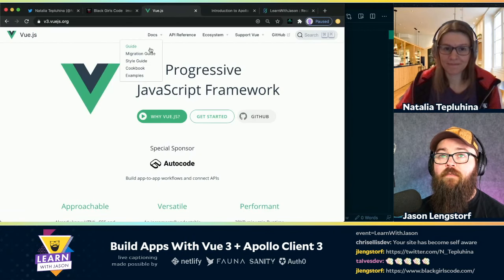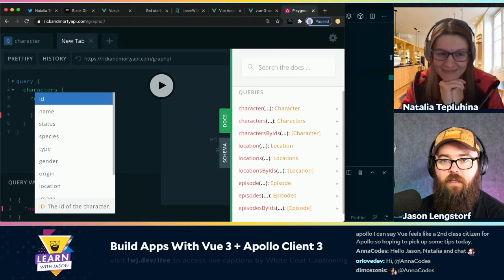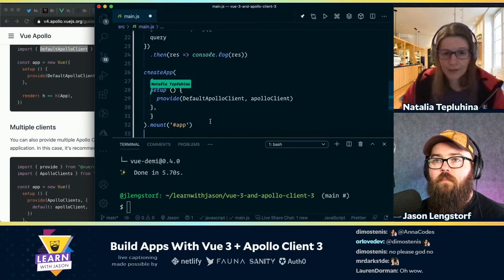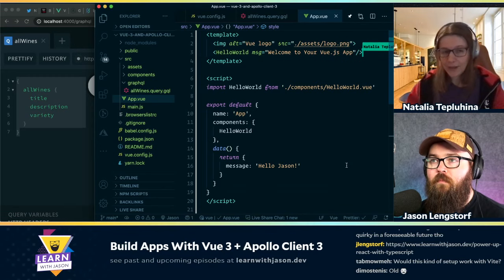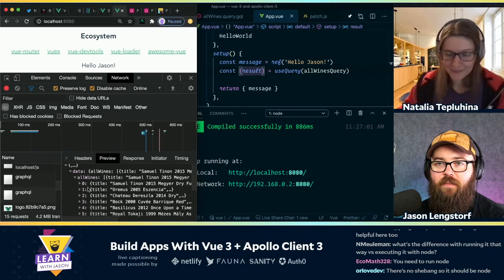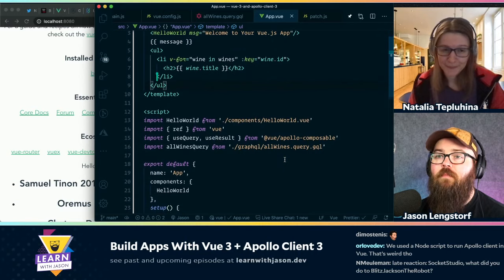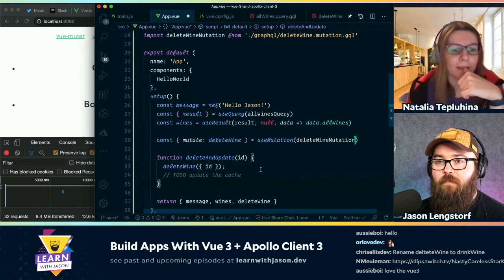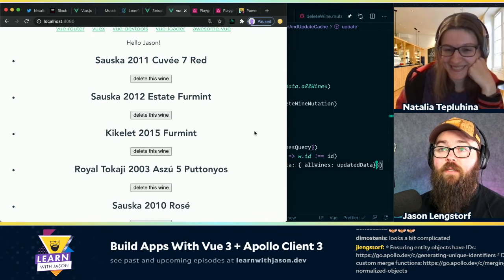Build Apps With Vue 3 + Apollo Client 3 (with Natalia Tepluhina) — Learn With Jason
Combining the powerful new features in Vue 3 and Apollo Client 3 means we can do some really exciting stuff with our apps! In this episode, Natalia Tepluhina teaches how to do it!